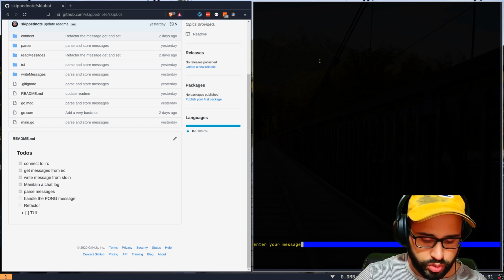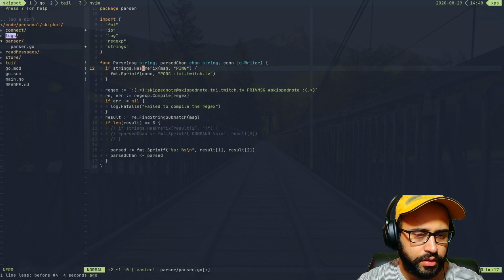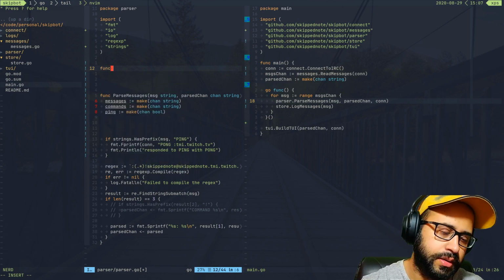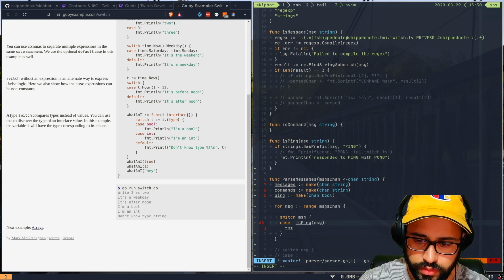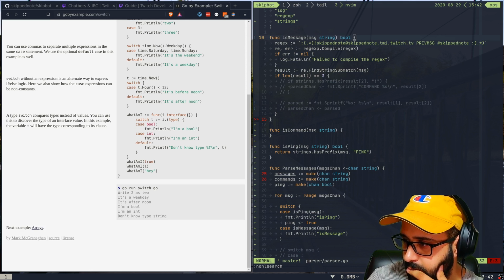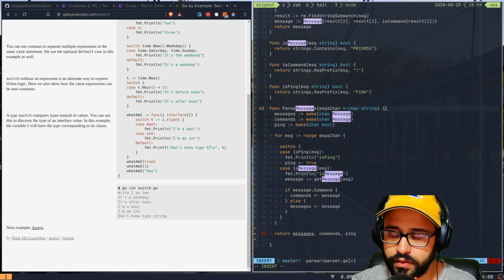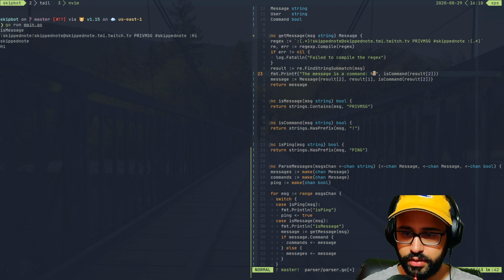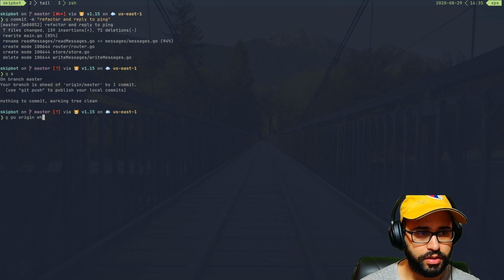Twitch bot using Golang: Part 5 [ AWS | GitHub | Arch | Vim | i3wm]